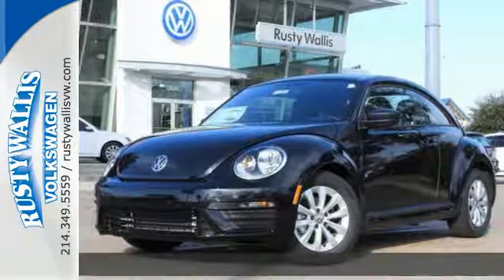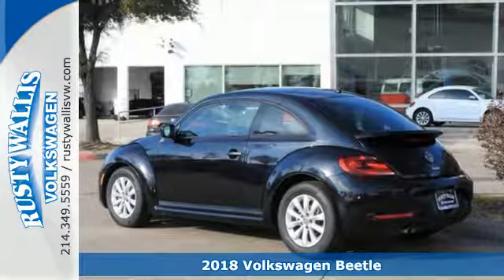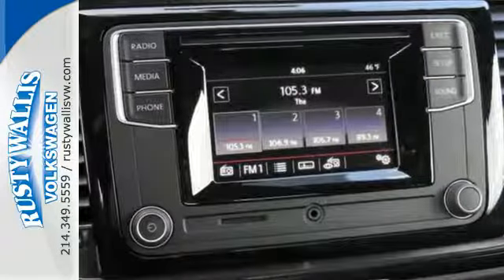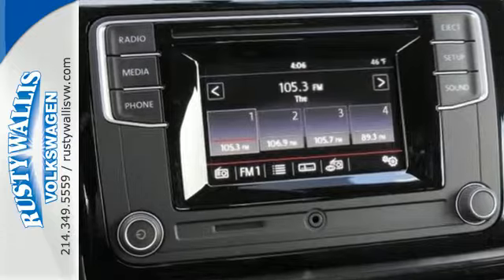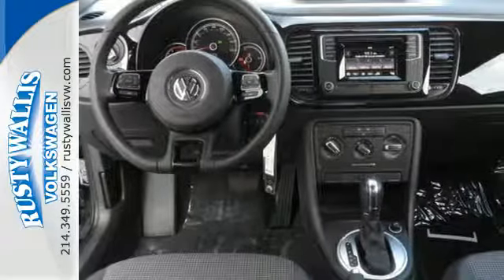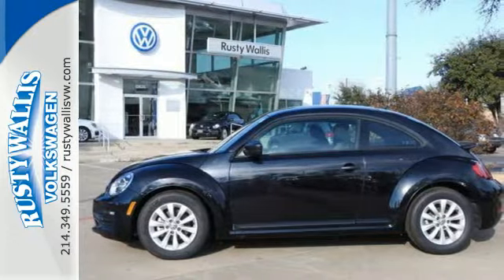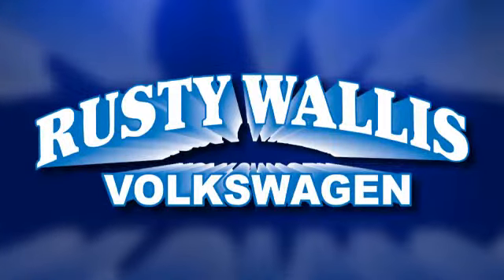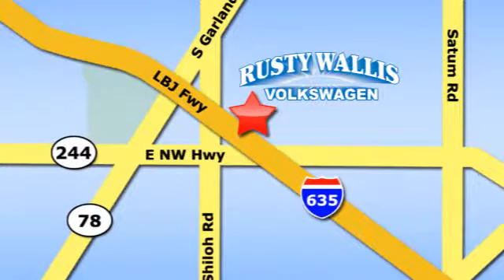New 2018 Volkswagen Beetle Dallas TX Garland, TX V180314 - SOLD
Year: 2018
Make: Volkswagen
Model: Beetle
Trim: S
Engine: 4 Cyl - 2.0 L
Transmission: Automatic
Color: Black
Stock #: V180314
VIN: 3VWFD7AT2JM702574
Black 2018 Volkswagen Beetle 2.0T S FWD 6-Speed Automatic with Tiptronic 2.0L TSIbrbrRecent Arrival! 33/26 Highway/City MPG

Address:
12635 Lyndon B Johnson Freeway